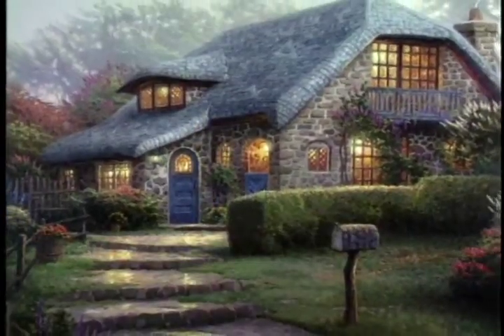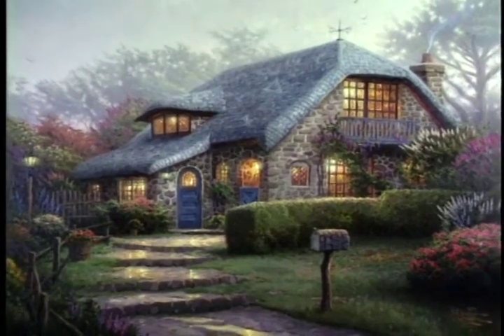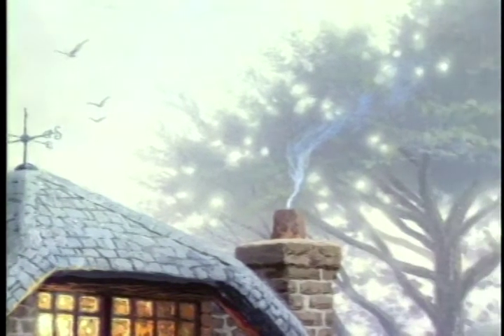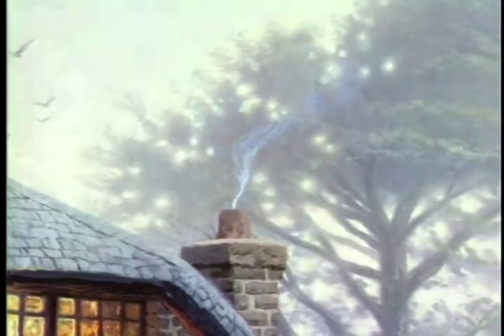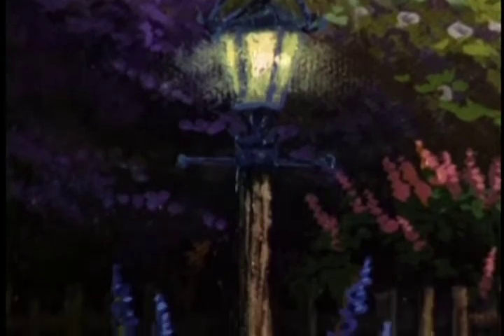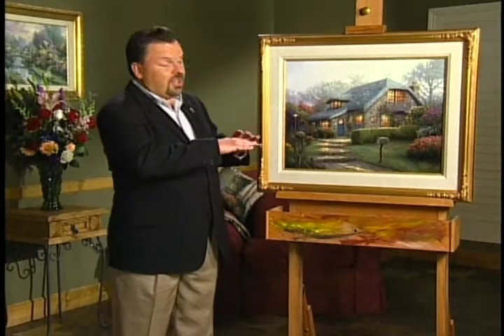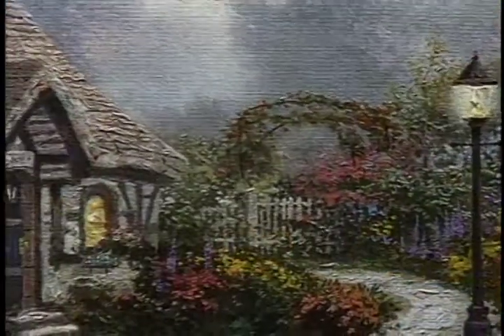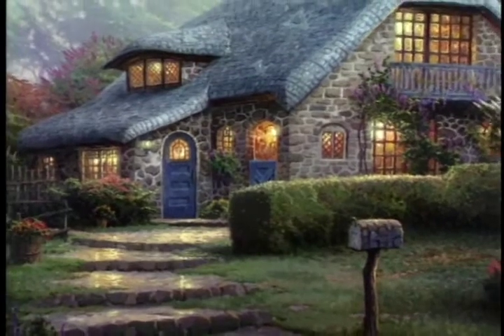Lilac Cottage by Thomas Kinkade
An artist works with all his senses. It might not seem that painting has anything to do with the sense of smell, but in the case of Lilac Cottage, it does.The 4th issue in the Flower Cottages of Carmel collection is inspired by a real cottage I discovered amidst an overgrown garden in Carmel, but more than that, it is my attempt to evoke the heady perfume of lilacs.

- Thomas Kinkade
Category